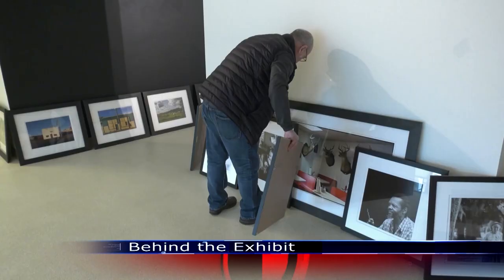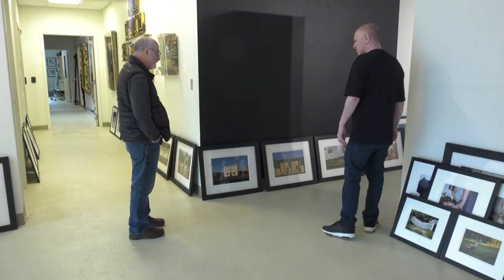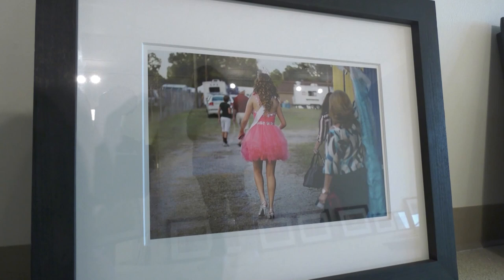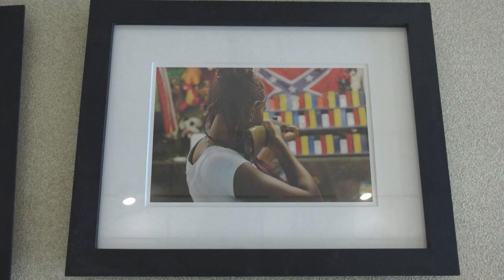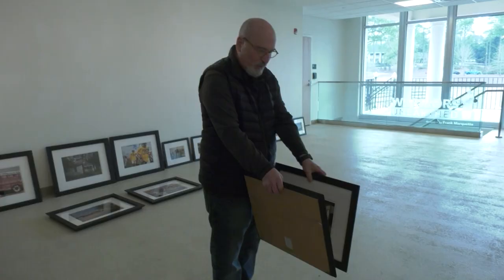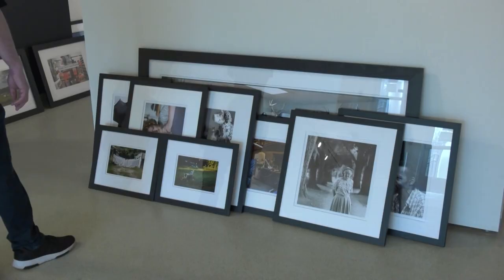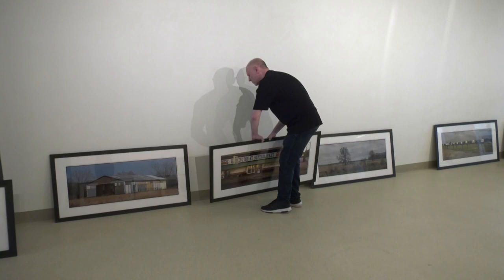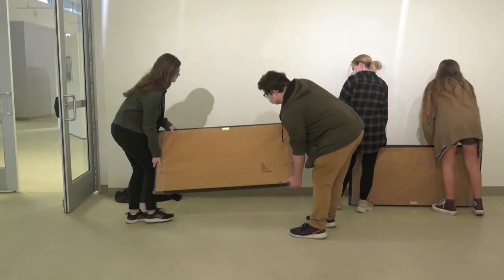Jerry Siegel Art Exhibit - TROY TrojanVision News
Some TROY art students are getting a sneak peek at a local artist's work. Right now, Selma artist Jerry Siegel is preparing for his photography exhibit at the International Arts Center. He's also teaching students the best way to display art. Cailey Wright has the details.